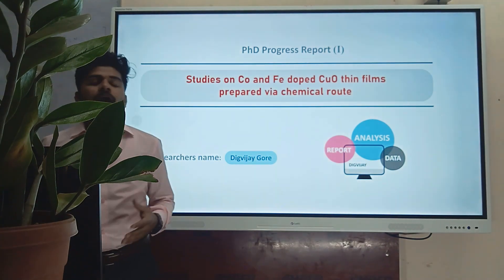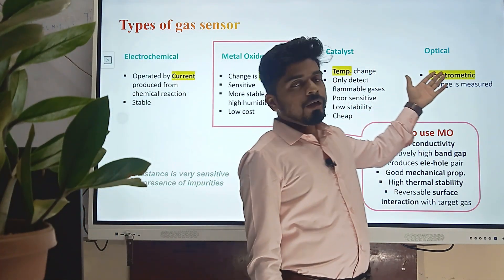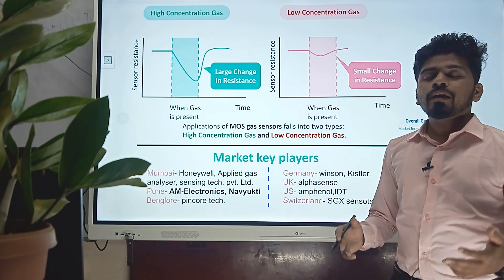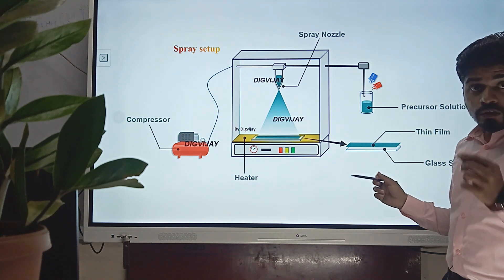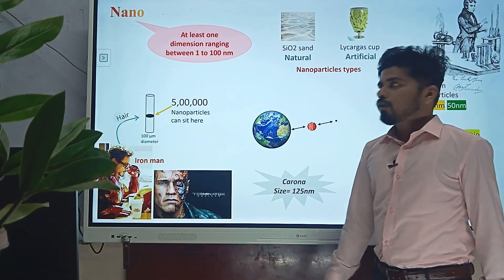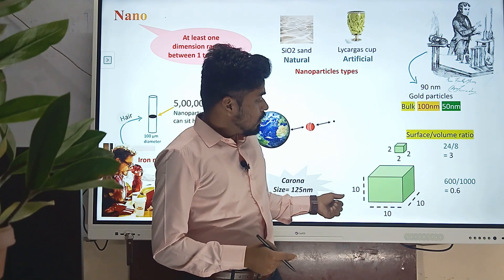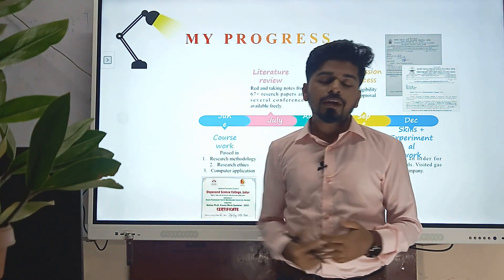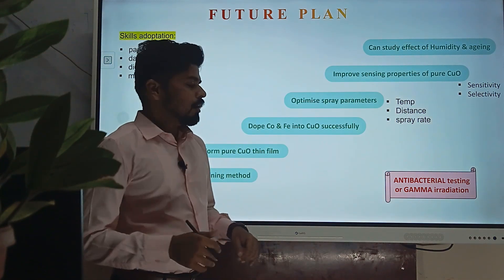PhD Progress Report on "Copper Oxide thin film"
PhD first Progress Report on "Copper Oxide thin film". My Work is in nano physics and their application in gas sensing. Here I have explained effective use of metal oxides in sensing.

Timecodes
00:00 Intro
00:13 Outline
00:40 Significance of study
01:45 Types of gas sensors
04:24 Gas sensor unit
05:08 Spray Setup
05:44 why Copper oxide
07:02 need of doping
08:56 Nano world
11:54 My progress
12:30 previous work
13:32 Future plan
15:20 Various ID's